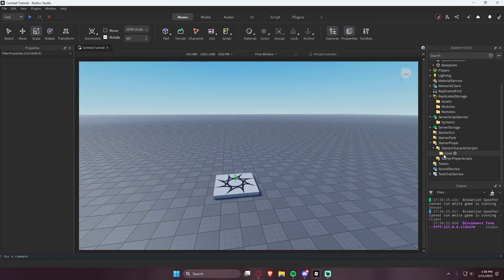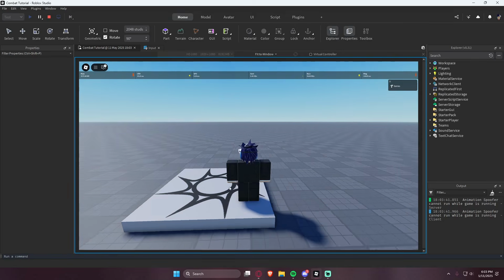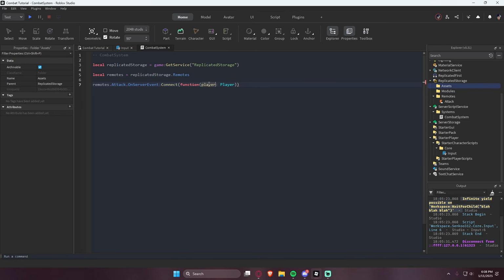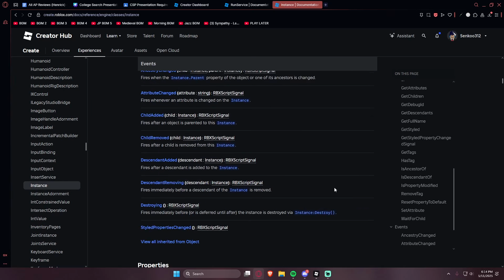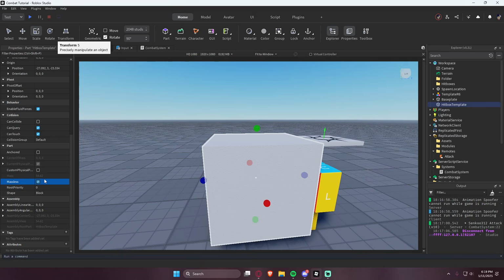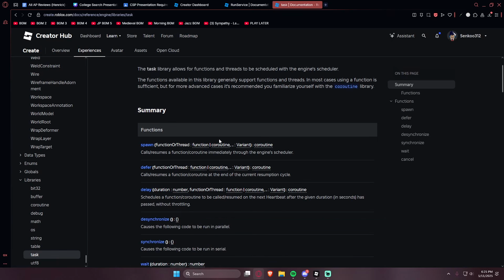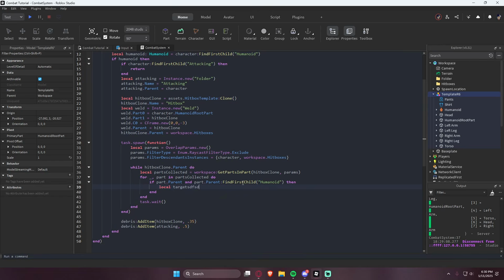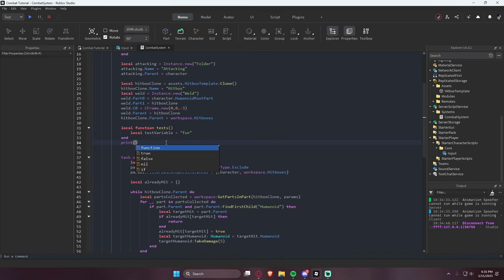[Part1] Easy Roblox Combat System for Beginners | (Basic Roblox Services, Hitbox Detection)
Combat Tutorial -- Episode 1

I made this for some of my irl friends, but they wanted me to make it public, so yeah.

Complete raw unedited footage on how to script a combat system on ROBLOX STUDIO. A sort-of compilation of mini scripting tutorials in one with a focus on the combat system.
UserInputService, RemoteEvent, Client-Server Communication.

This is just from my perspective on what I think when I'm scripting. I'M NOT A PRO!!

Timestamps:
00:00 Introduction
00:25 Studio Basics & Organization
01:50 Scripting - Using Comments
02:40 Documentation! Your Best Friend
02:50 Input Handling For Combat
06:30 WaitForChild vs FindFirstChild
08:30 RemoteEvents
09:15 Server Side For Combat
14:00 Concatenation
15:00 Server Side For Combat Cont.
20:30 Creating the Hitbox & Studio Controls
21:30 CanCollide & Massless
22:45 ReplicatedStorage & Scripting The Hitbox
27:05 Threading & Task (Poorly Explained Sorry!)
28:40 Hitbox Cont.
35:30 Scoping..? (Roblox Compiler)
37:00 Conclusion & Wrap-up
39:00 Episode 2 Talk